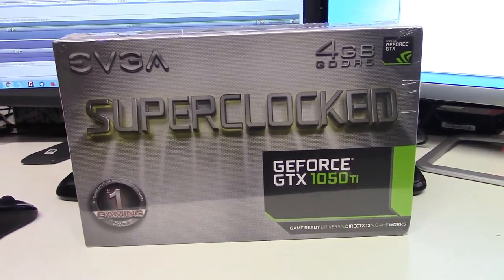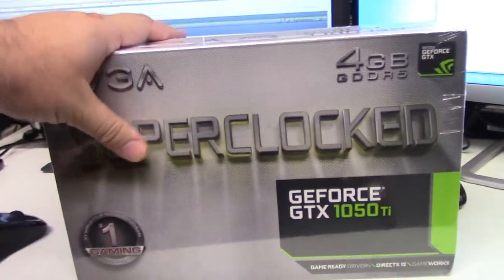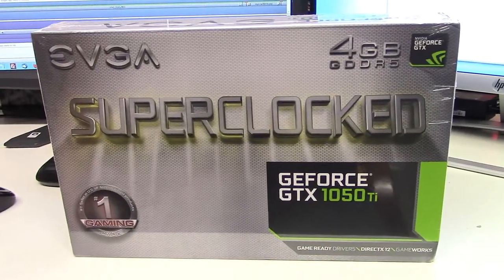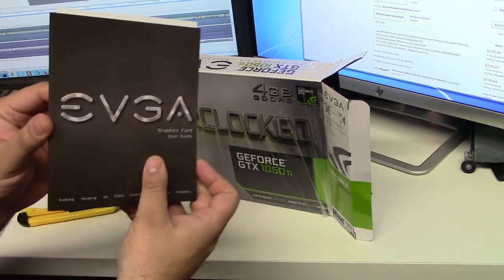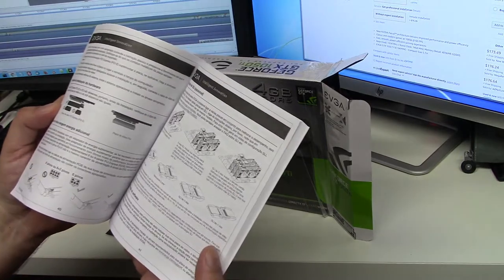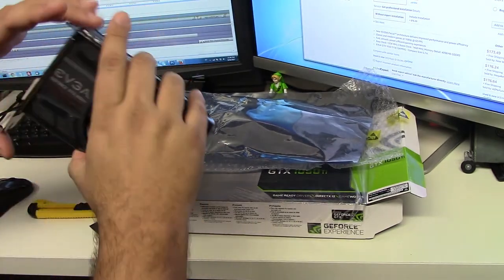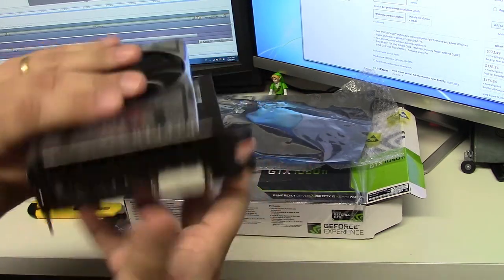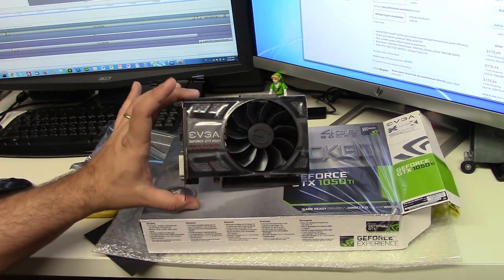GTX 1050 Ti Unboxing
While we were waiting for our latest video to render, we went on and did a quick unboxing of the EVGA Superclocked nVidia GeForce GTX 1050 Ti, our latest upgrade to our gaming rig.